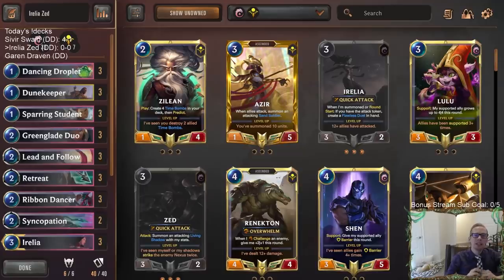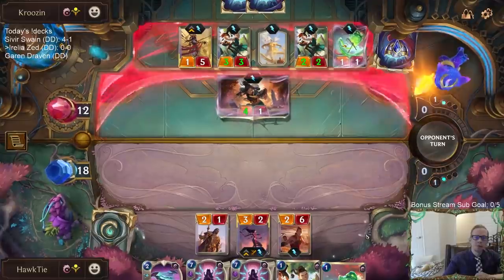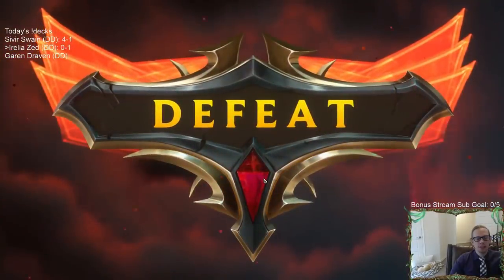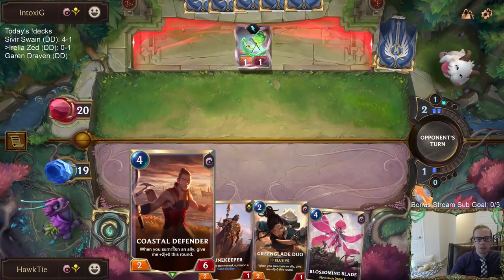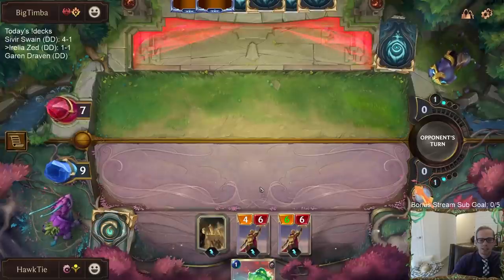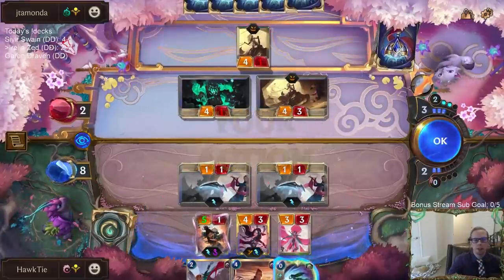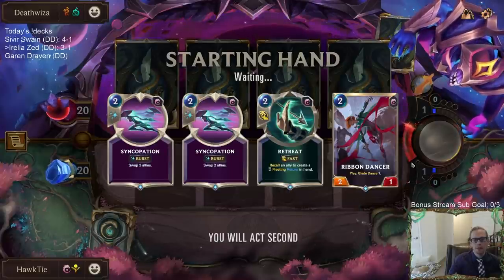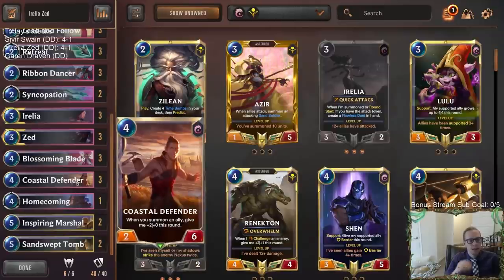Irelia Zed: Different option instead of Azir | Legends of Runeterra LoR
Legends of Runeterra Ranked deck: Irelia Zed
Code:
CECAMBACAQCQMCILB4AQIBY2AMAQEBQJFIAQEAQKAIAQIAQHAICAOOLJAEAQGAQF
Champions: Irelia, Zed
Regions: Ionia, Shurima

Intro 0:00
Match 1 v. Irelia Azir 2:37
Match 2 v. Irelia Azir 13:31
Match 3 v. Draven Ezreal 16:12
Match 4 v. Thresh Nasus 22:38
Match 5 v. Nautilus 28:38
Conclusion 37:56